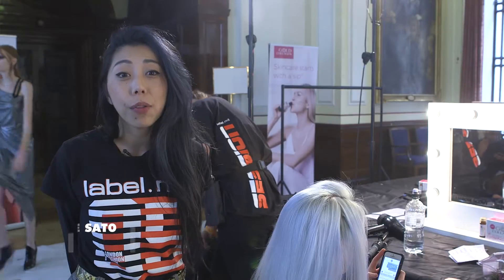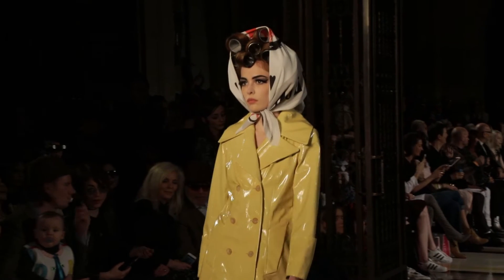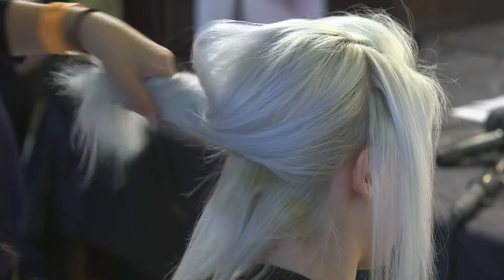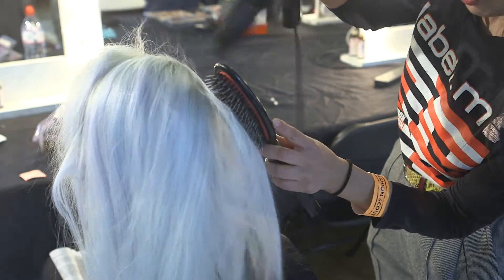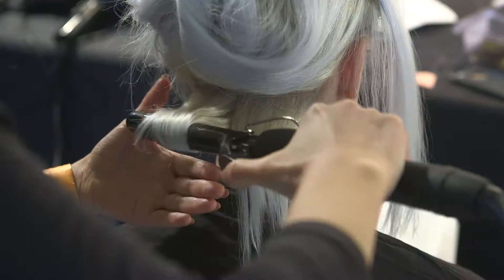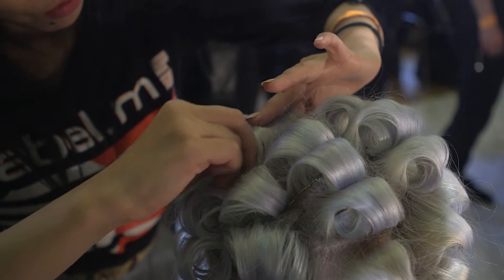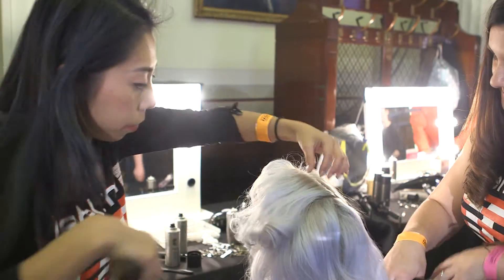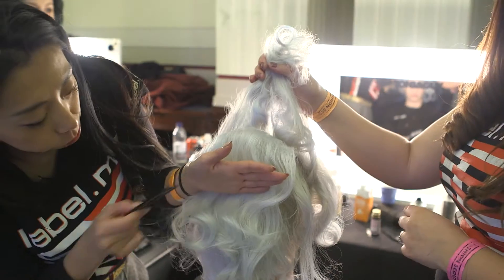Catwalk hair: 50's style for Pam Hogg at London Fashion Week AW17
The TONI&GUY Session Team backstage at Pam Hogg for London Fashion Week AW17.

The look:
50s style waves

Credits:
Head of Team/Toni&Guy International Art Director -  Chie Sato